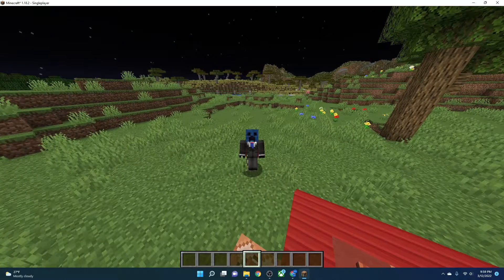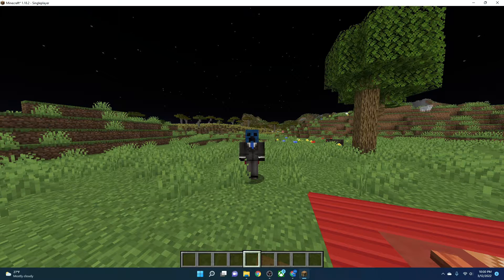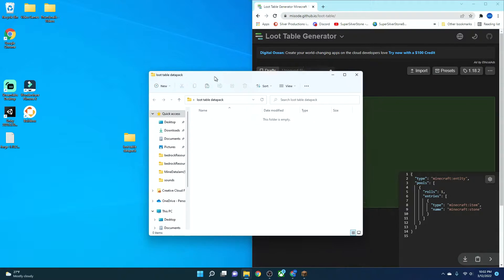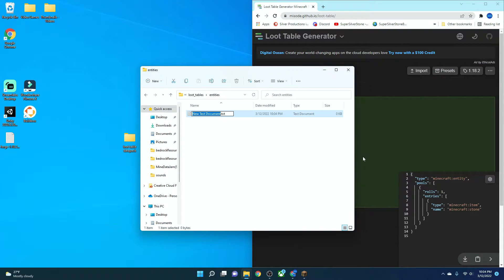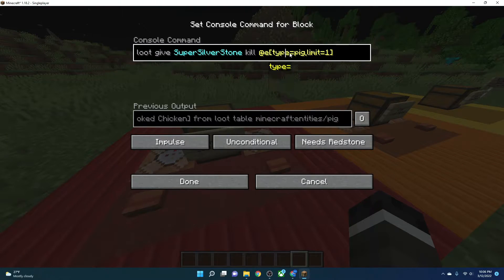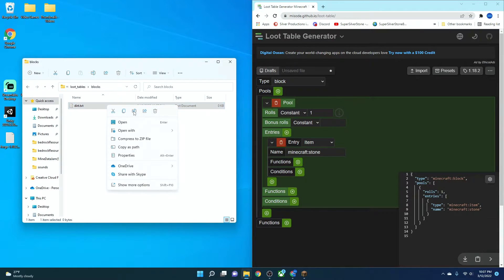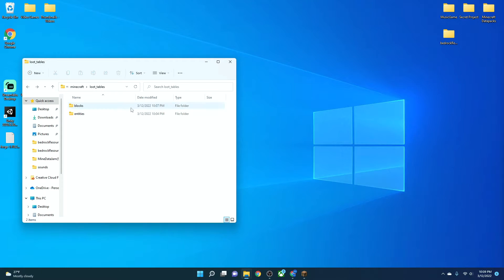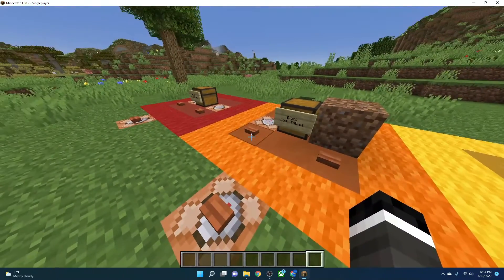Datapack Creation Tutorial -- Loot Tables! / {EP.4}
Today, Silver talks you through how to make a datapack with recipes!

PMC Datapack Download from THIS VIDEO!

IMPORTANT SITE!
COPY & PASTE ZONE!

Setup:
pack.mcmeta
    "pack": {
        "pack_format": 6,
        "description": "Tutorial Datapack!"

Friends!
Music in THIS video!
-- None
Stay Strong, Silver Squad!